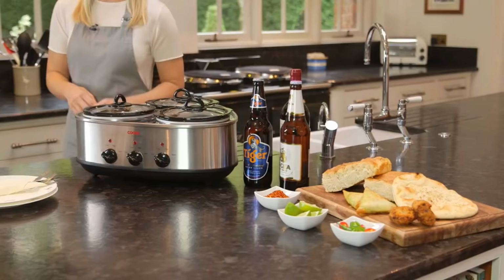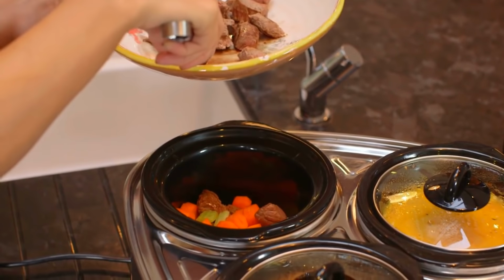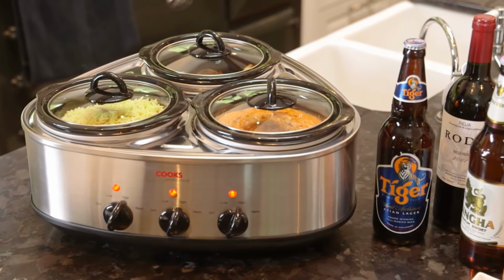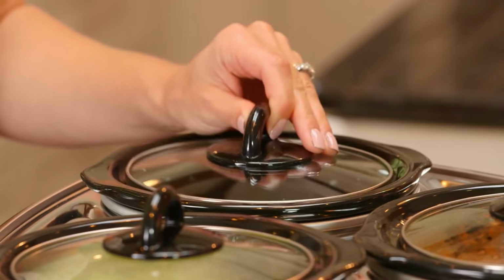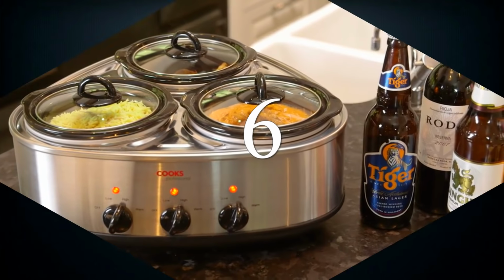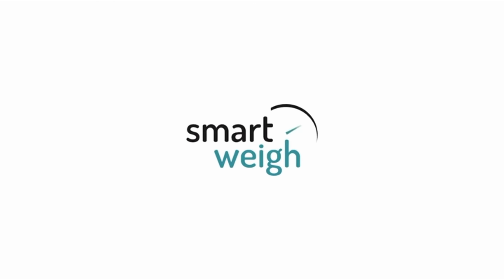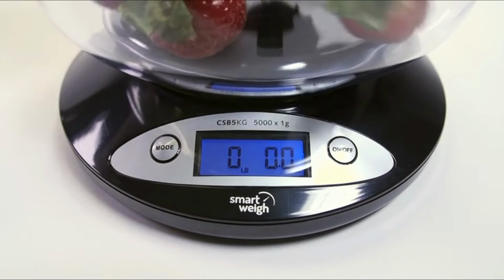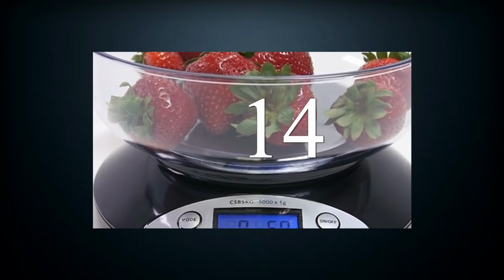20 Best Kitchen Gadgets You Must Have || New Kitchen Gadgets (2023)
These new gadgets from "@BestKitchenGadgets " in 2023 that you can buy right now. These Gadgets are very useful and make your life more Easier.

20 Best Kitchen Gadgets: 20 Best Kitchen Gadgets Put To The Test (2023)

Product Link:
Sur La Table Olivewood Tool Collection

Tupperware - MicroPro Series Grill

Retro Red Ice Cube Maker

Retro Hot Dog Steamer

Triple Timer

Chef's Precision Oven Thermometer

Penguin Tea Timer

The Ronco Handi Slicer

Kitchen Foodies BBQ Set Professional 11 pieces

Slicester Pomegranate Prep Tool

Tower Health 3-in-1 Defrosting Tray

Tower Stainless Steel Rotary Waffle Maker

Smart Weigh CSB5KG Digital Multifunction Kitchen and Food Scale

Cooks Professional Triple Pot Slow Cooker

Gorenje hand blender

Farberware Rice-n-Slice by Lifetime Brands

Urban Trend Tango Citrus Juicer

Urban Trend Forza Garlic Press

Joseph Joseph Dot Water Bottle

Magisso Cooling Ceramics White Line Wine Cooler

You can also try this product:

FORGO - Sustainable Powder to Liquid Hand Wash
RICHYN - The Smart Towel Holder
Anti-Bacterial, Eco Friendly, Olympic Certified l Vita Towel:
Huma-I Air Quality Monitors
EZVIZ Add-on Camera for Mini Trooper Wire-Free Indoor
iRobot Roomba 890 Robot Vacuum- Wi-Fi Connected
Momo | Your Intelligent Smart Home Assistant